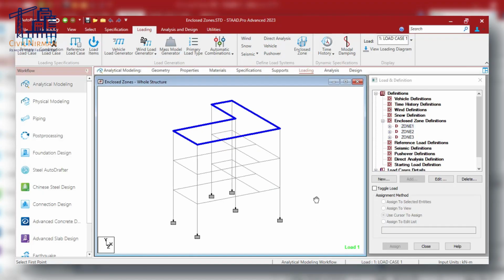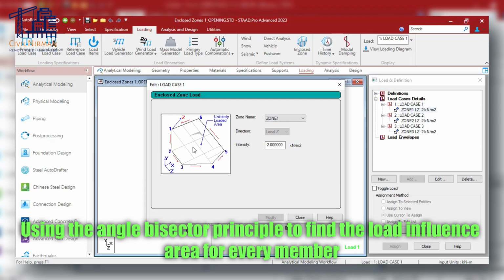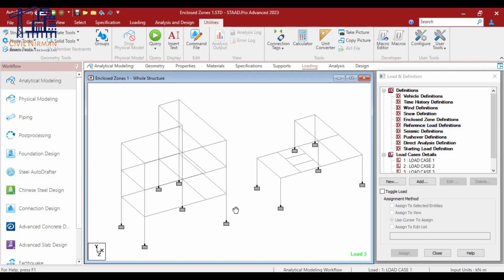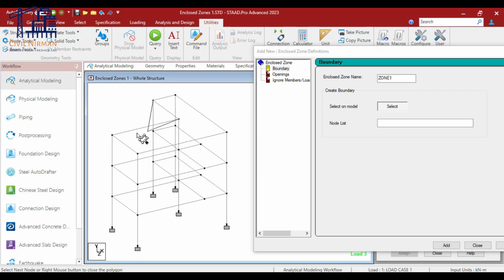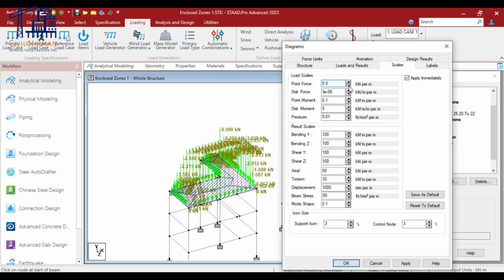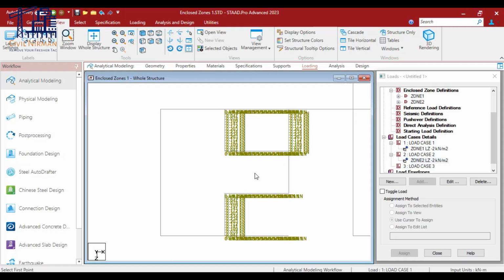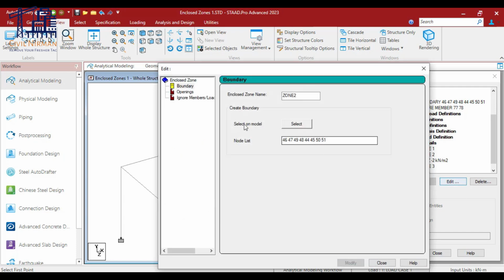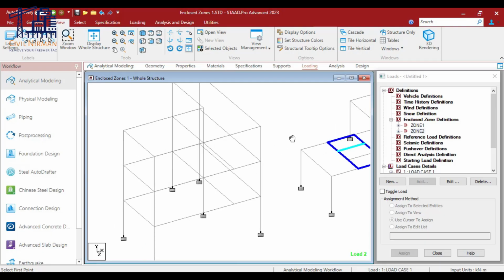PART 1 - How to Apply Enclosed Zone Loads in STAAD.Pro | Structural Engineering Basics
Welcome to Part 1 of this detailed STAAD.Pro tutorial on Enclosed Zone Loads — one of the most powerful and underused tools for applying pressure/area loads on complex 3D structures.

In this video, you will learn:

✔ What is an Enclosed Zone in STAAD.Pro
✔ Difference between area load and enclosed zone load
✔ How node ordering (CW/CCW) affects load direction
✔ Right-hand screw rule explained visually
✔ How STAAD generates sub-panels for load transfer
✔ Role of convex corners, openings, and inner loops
✔ How ignoring members affects load distribution
✔ Local z-axis concept and positive/negative load direction

This series is perfect for:
• Beginner Structural Engineers
• STAAD.Pro learners
• Civil Engineering students
• Design engineers handling complex floors and roofs